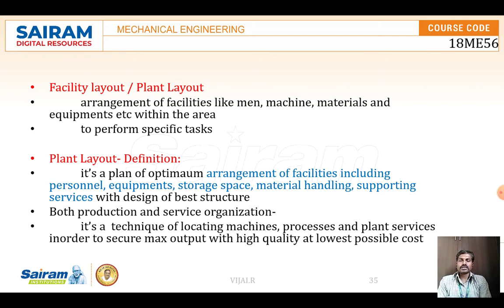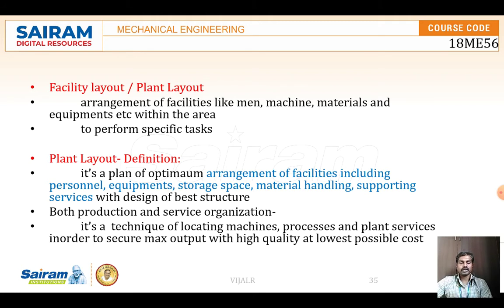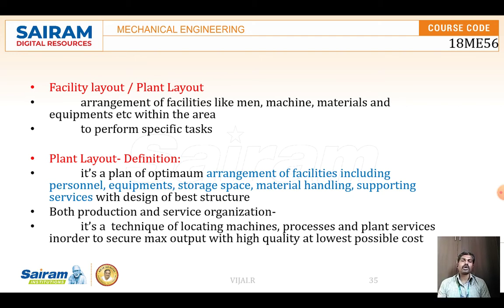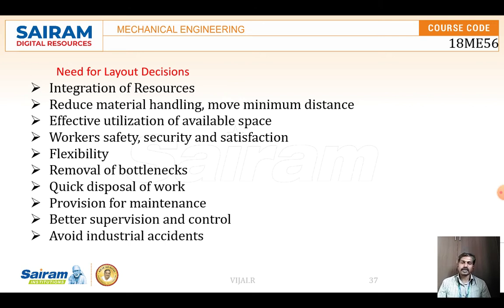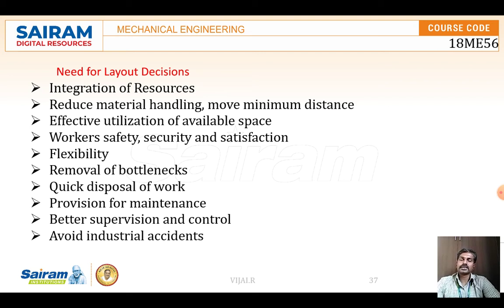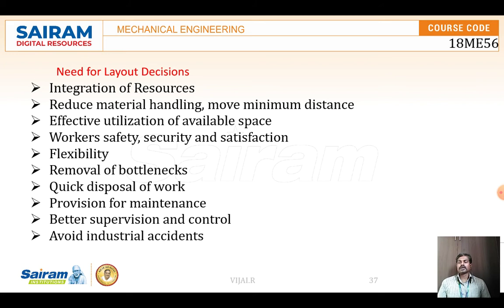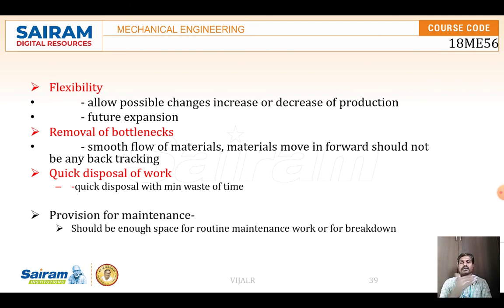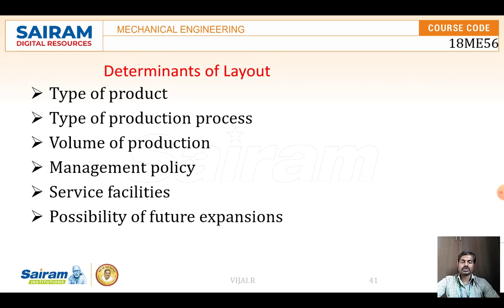Lecture Video 8_18ME56_Module 3_Facilities, Types of Layout_Vijai.R